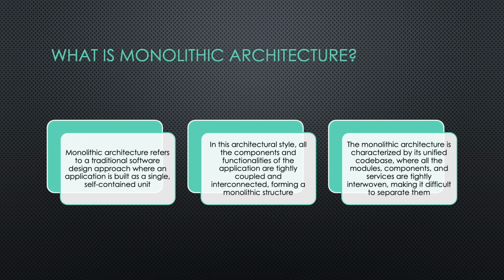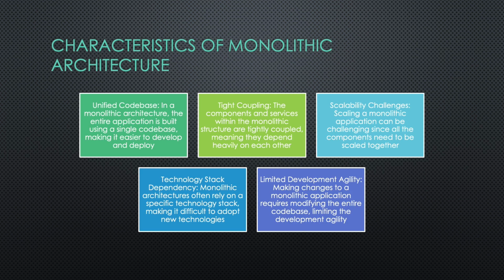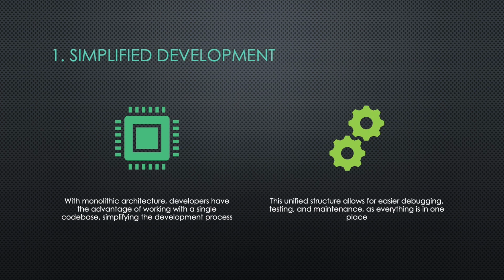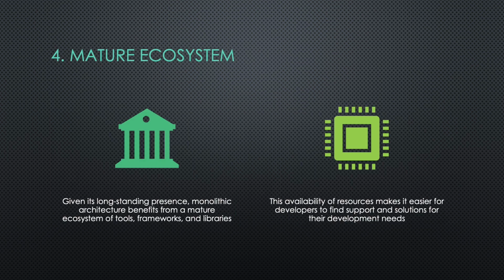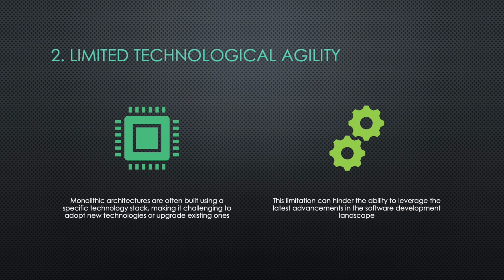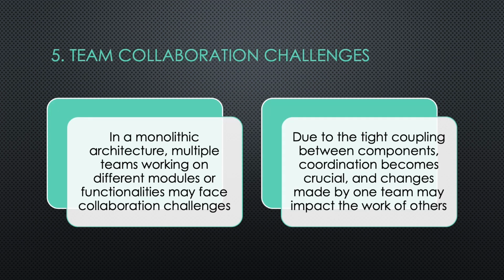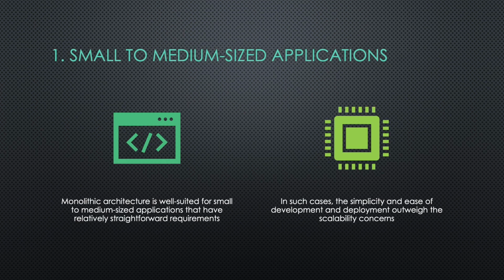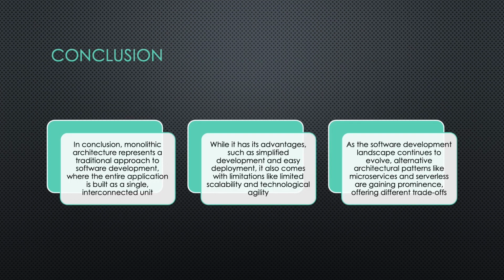What is Monolithic Architecture?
Introduction

In the world of software development, architectural patterns play a vital role in designing robust and scalable applications. One such popular architectural pattern is Monolithic Architecture. In this video, we will delve into the depths of monolithic architecture, exploring its definition, characteristics, advantages, disadvantages, and use cases. So, if you're curious to know more about monolithic architecture, let's dive in!

Monolithic architecture refers to a traditional software design approach where an application is built as a single, self-contained unit. In this architectural style, all the components and functionalities of the application are tightly coupled and interconnected, forming a monolithic structure. The monolithic architecture is characterized by its unified codebase, where all the modules, components, and services are tightly interwoven, making it difficult to separate them.

Characteristics of Monolithic Architecture

Monolithic architecture exhibits several distinct characteristics, which include:

Unified Codebase: In a monolithic architecture, the entire application is built using a single codebase, making it easier to develop and deploy.

Tight Coupling: The components and services within the monolithic structure are tightly coupled, meaning they depend heavily on each other.

Scalability Challenges: Scaling a monolithic application can be challenging since all the components need to be scaled together.

Technology Stack Dependency: Monolithic architectures often rely on a specific technology stack, making it difficult to adopt new technologies.

Limited Development Agility: Making changes to a monolithic application requires modifying the entire codebase, limiting the development agility.

Advantages of Monolithic Architecture

While monolithic architecture may have its limitations, it also offers several advantages in certain scenarios. Let's explore some of its benefits:

1. Simplified Development

With monolithic architecture, developers have the advantage of working with a single codebase, simplifying the development process. This unified structure allows for easier debugging, testing, and maintenance, as everything is in one place.

2. Easy Deployment

Since the entire application is bundled as a single unit, deploying a monolithic application is relatively straightforward. This simplicity makes it easier to manage and roll out updates or bug fixes.

3. Minimal Overhead

Monolithic architecture has minimal overhead when it comes to inter-component communication since all the modules share the same memory space. This results in faster communication and improved performance.

4. Mature Ecosystem

Given its long-standing presence, monolithic architecture benefits from a mature ecosystem of tools, frameworks, and libraries. This availability of resources makes it easier for developers to find support and solutions for their development needs.

Disadvantages of Monolithic Architecture

Although monolithic architecture has its merits, it also comes with certain drawbacks. Let's explore some of its limitations:

1. Lack of Scalability

Scaling a monolithic application can be challenging, especially during periods of high demand. Since all the components are tightly coupled, scaling a specific component without scaling the entire application becomes difficult, resulting in suboptimal resource utilization.

2. Limited Technological Agility

Monolithic architectures are often built using a specific technology stack, making it challenging to adopt new technologies or upgrade existing ones. This limitation can hinder the ability to leverage the latest advancements in the software development landscape.

3. Reduced Fault Isolation

In a monolithic architecture, if one component fails or experiences issues, it can impact the entire application. Fault isolation becomes more challenging, as there is a lack of separation between components.

4. Longer Development Cycles

Modifying or introducing new features in a monolithic application can be time-consuming. Since all the components are tightly coupled, any changes to one part of the application may require modifications to the entire codebase. This can result in longer development cycles and slower time-to-market.

5. Team Collaboration Challenges

In a monolithic architecture, multiple teams working on different modules or functionalities may face collaboration challenges. Due to the tight coupling between components, coordination becomes crucial, and changes made by one team may impact the work of others.

6. Limited Scalability Options

Monolithic architectures often struggle with horizontal scalability, where adding more instances of the application to handle increased load becomes complex. This limitation can hinder the ability to accommodate rapid growth or sudden spikes in user traffic.